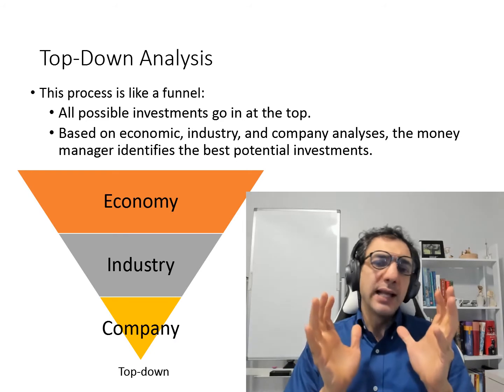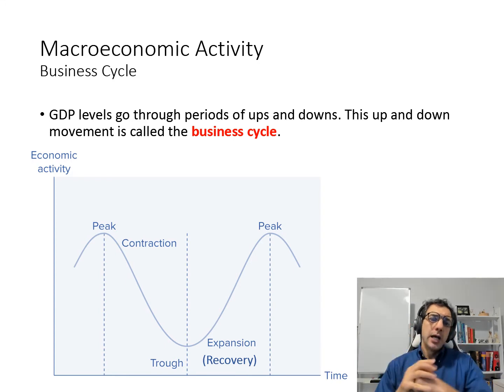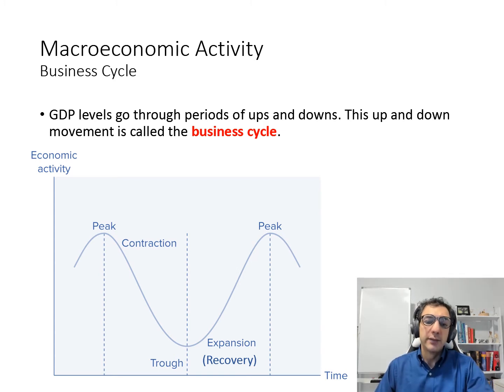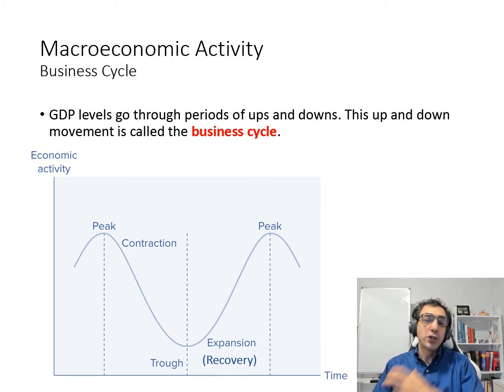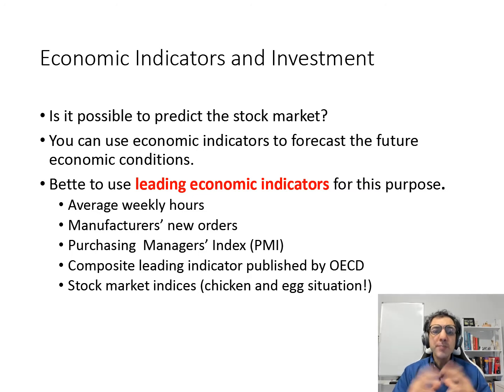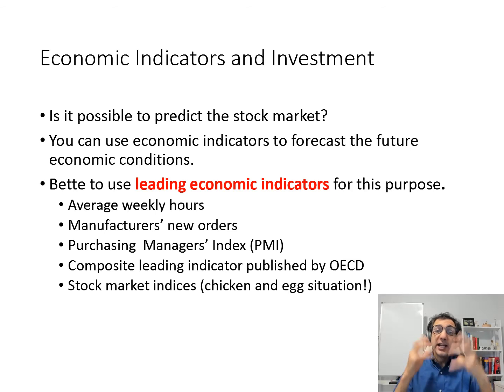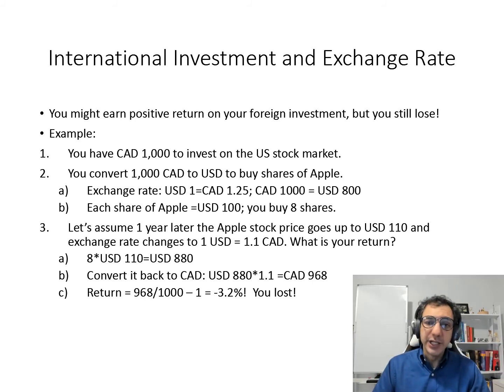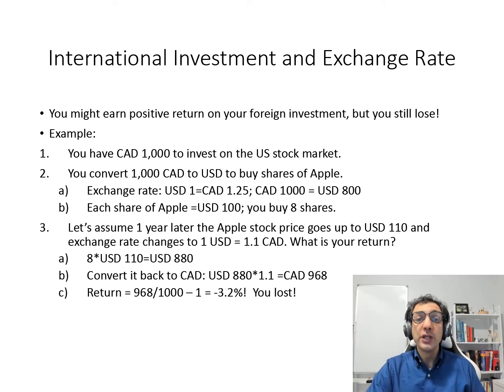Module 16 - Lesson 1: Economic and Industry Analysis (I)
Top-down vs. Bottom-up Analysis
Macroeconomic Activity
Business Cycle and Industries
Economic Indicators and Investment
International Investment and Exchange Rate